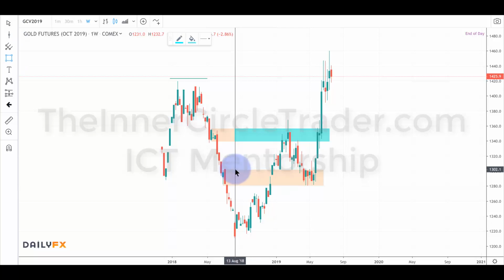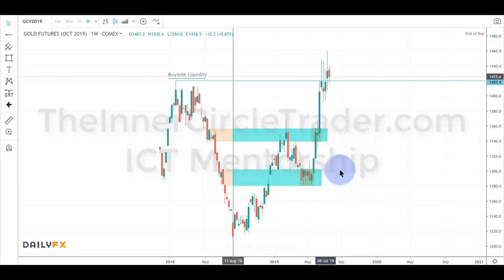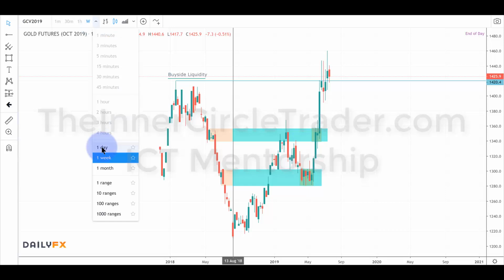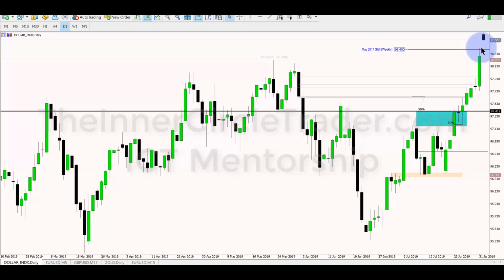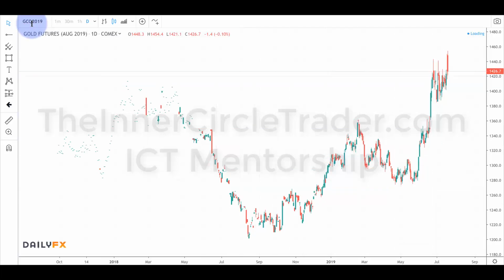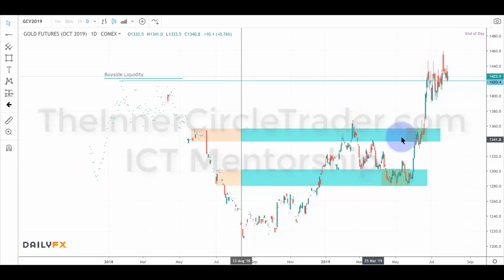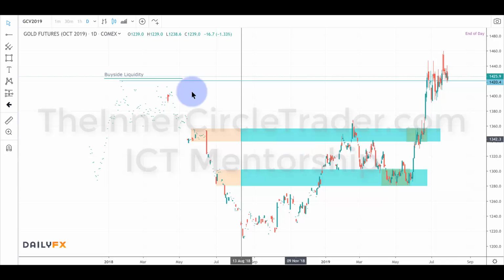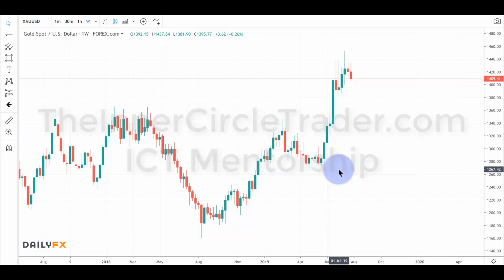06 6 3补充课程